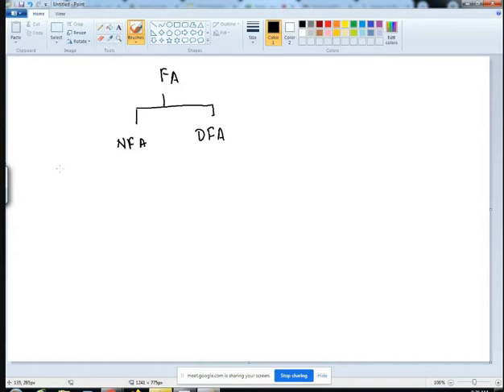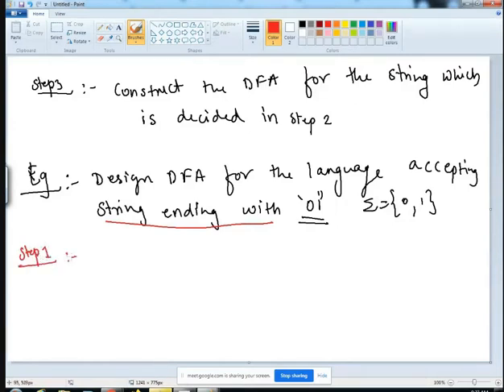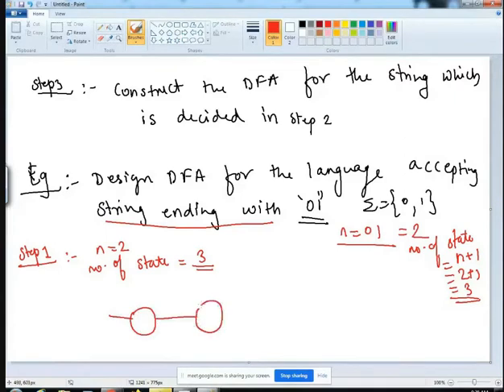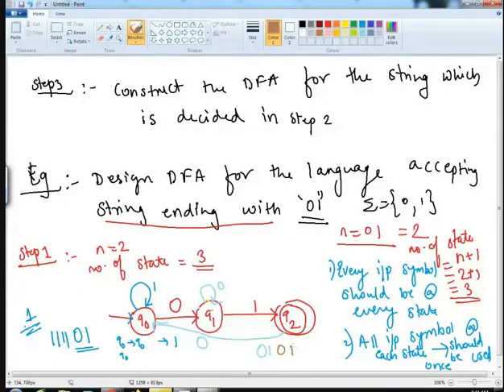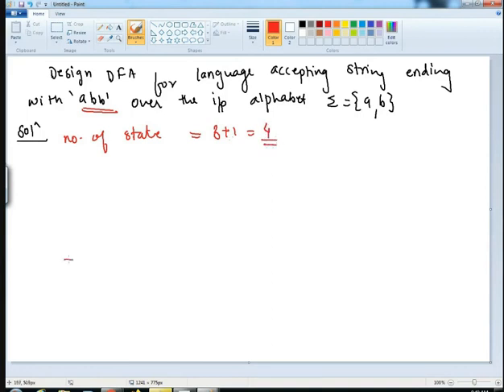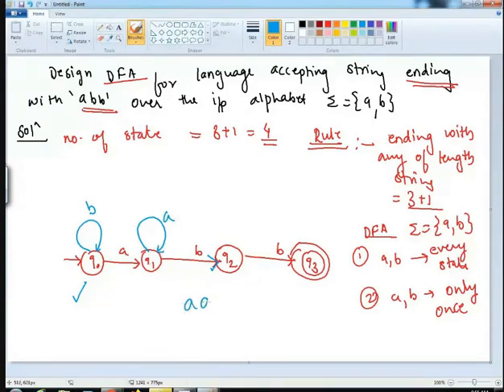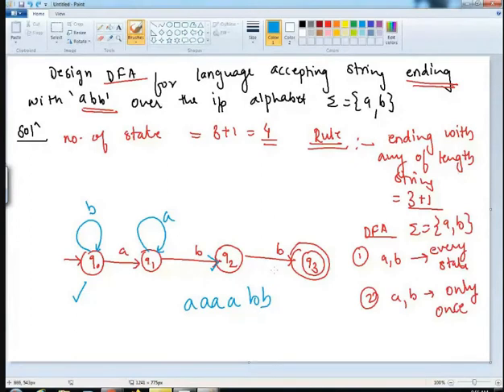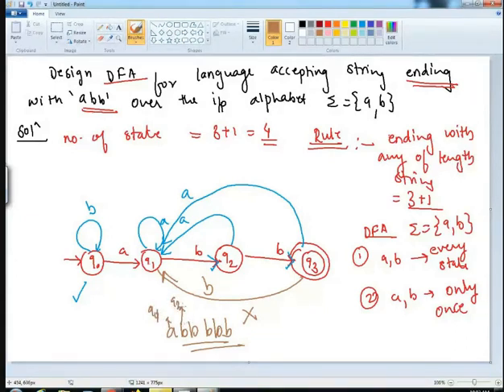DFA string ending with 01, DFA string ending with abb